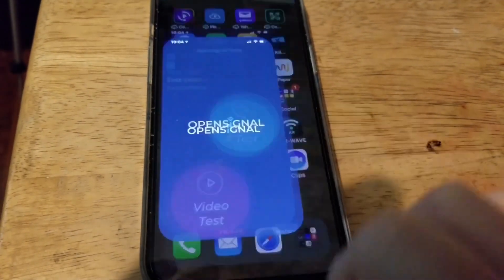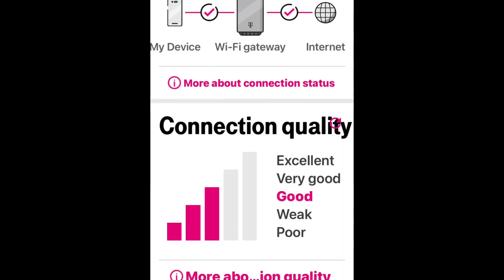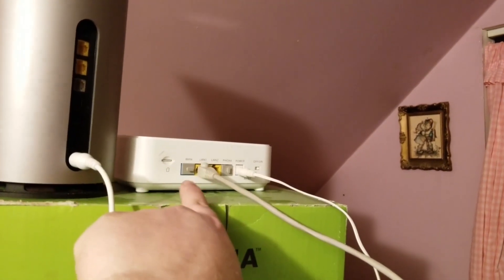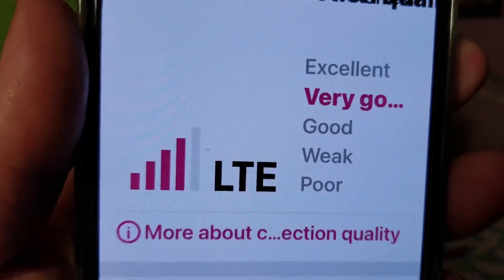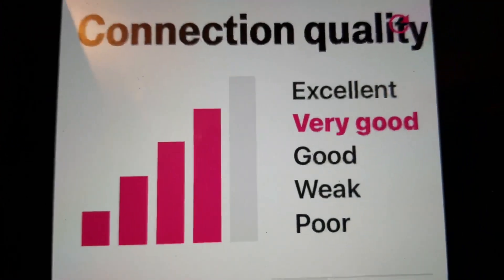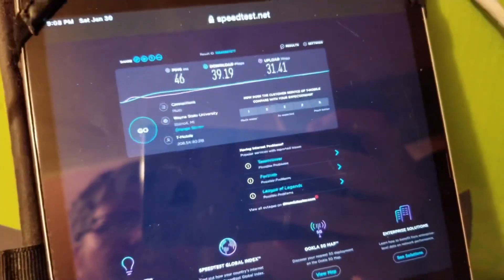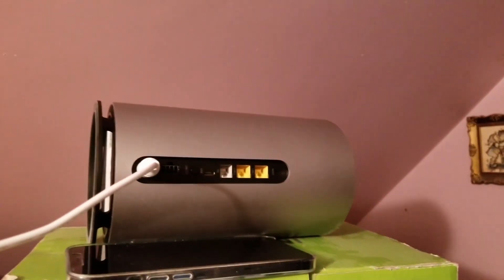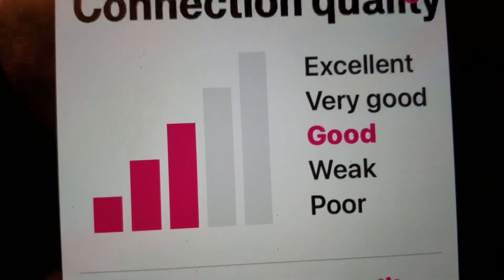Getting the best signal. Part 1. Experimenting with cellular signal strength.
In this video I experiment with what can affect my cellular signal for my T-Mobile home internet and compare the signal on the old and new gateways.  In the next video in this series we’ll do some more experiments.